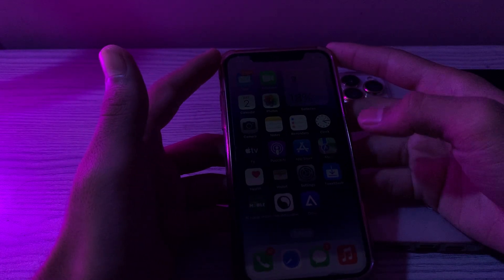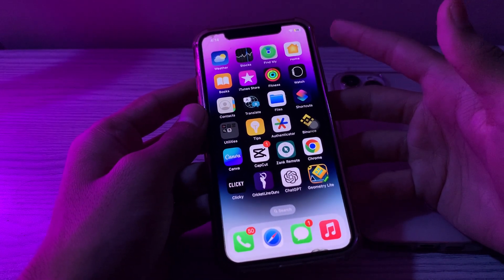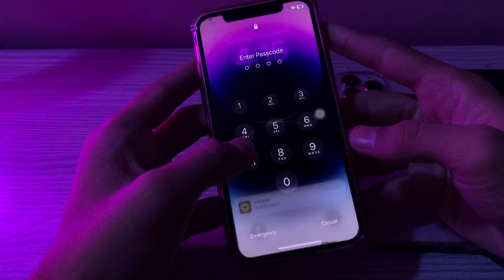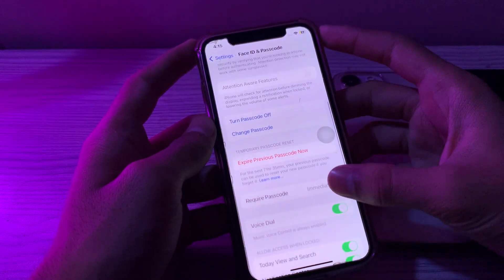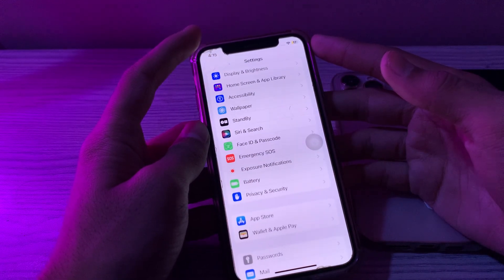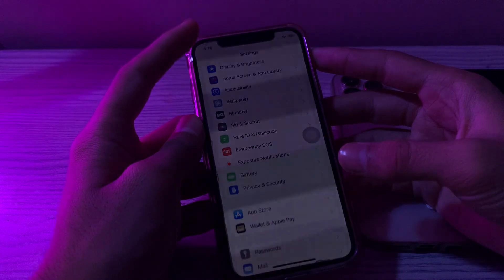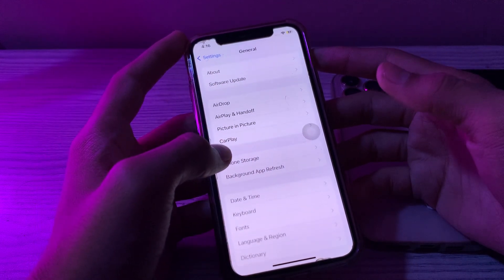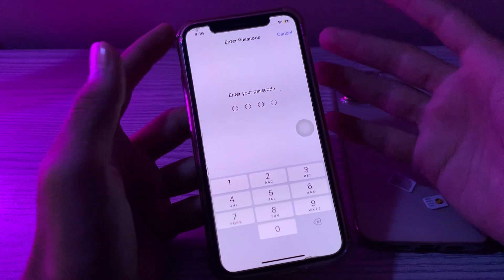How To Fix Face ID Not Working (Not Available) Issue On iPhone